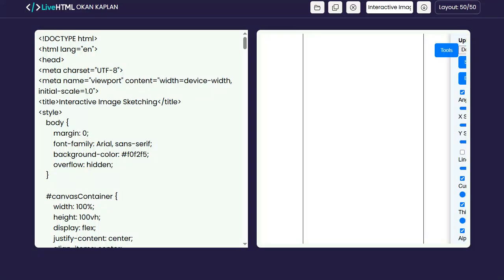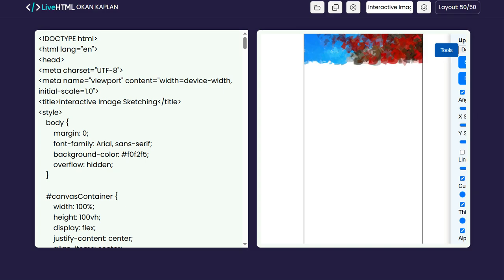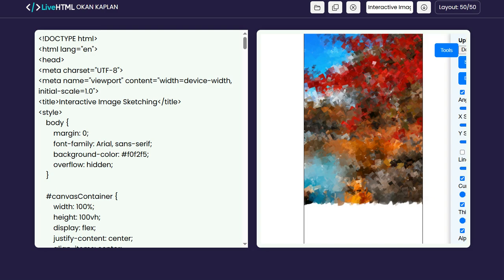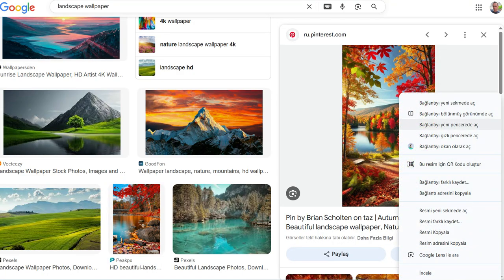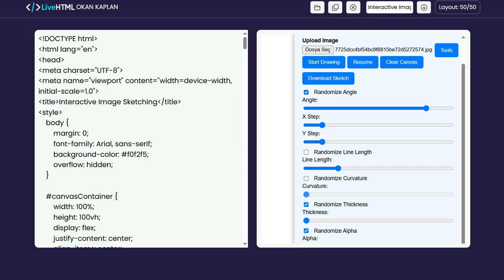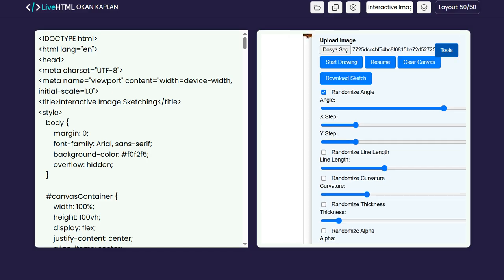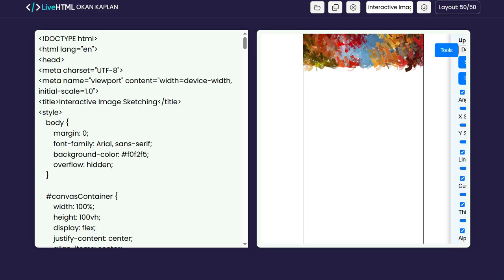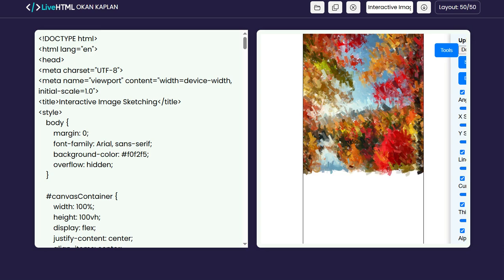Interactive Image Sketching Web App Full-Screen Canvas Off-Canvas Tools Random Brush Generator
An advanced web-based interactive sketching application built with HTML, CSS, and JavaScript. Users can upload images, generate artistic sketches dynamically with customizable brush size, angle, curvature, and transparency. Full-screen canvas with off-canvas tools for a clean interface, featuring randomization for natural, organic drawing effects and downloadable results.